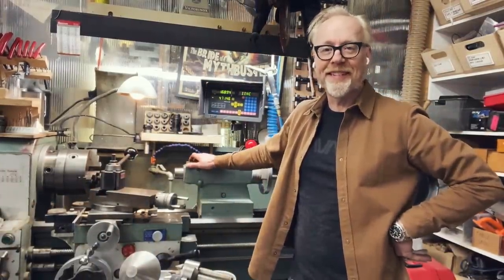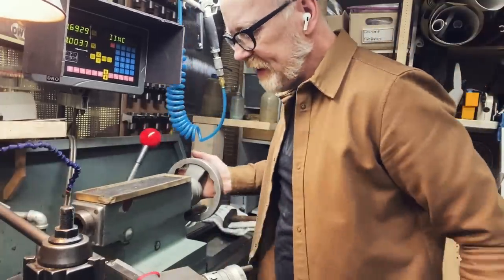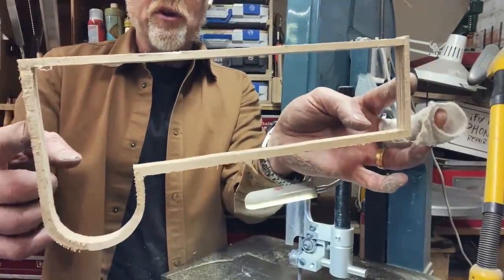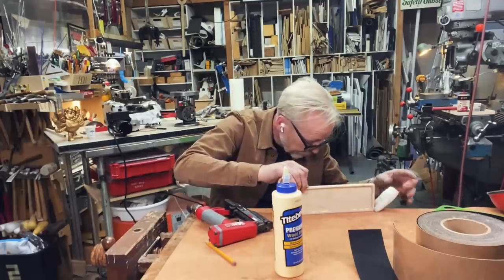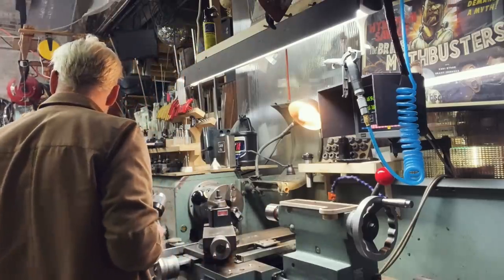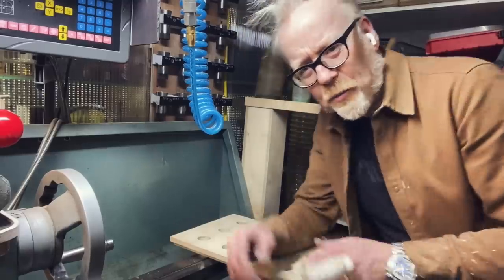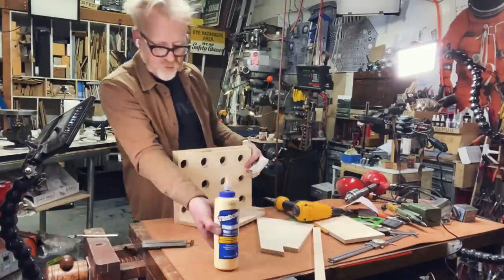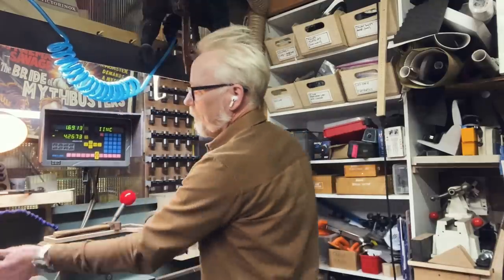Adam Savage's One Day Builds: Lathe Infrastructure Upgrades!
Just because Adam is under lockdown, doesn't mean he's stopped building! In fact, quite the contrary: Adam is busier than ever working on new builds and shop improvement projects. This is the first in a series of One Day Builds that Adam has filmed himself from the cave, upgrading the infrastructure around his lathe by organizing his many chucks and live centers. It's a fun woodworking project that takes his mobile camera rig all around the workshop--hope you enjoy it!

Shot by Adam Savage and edited by Joey Fameli

Senco 23XSP 23 gauge micro pin nailer
23 gauge headless pin nails
Titebond wood glue
Circle templates